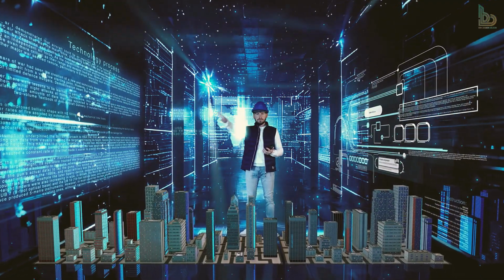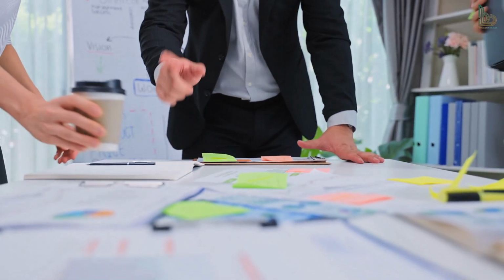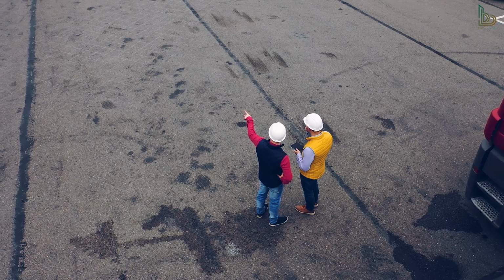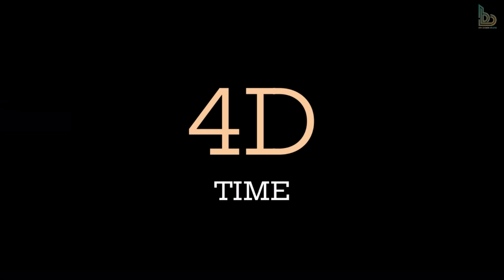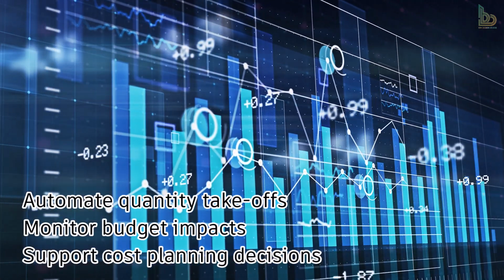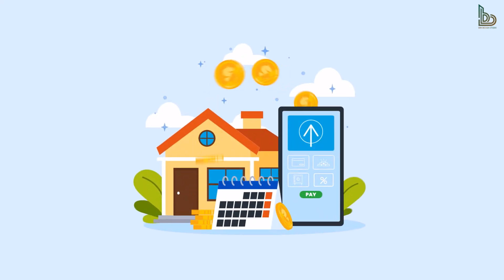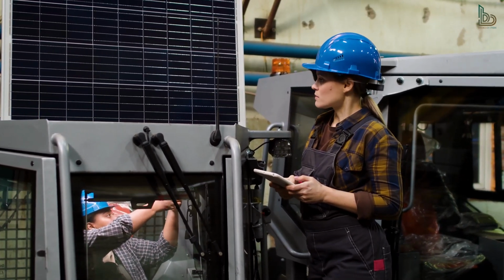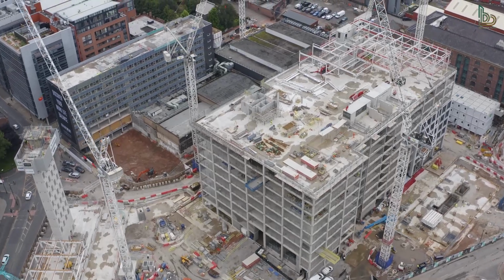BIM DIMENSIONS nD: 1D, 2D, 3D, ..., 10D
What do BIM dimensions really mean?

In this video, we take you through the full spectrum of BIM Dimensions — from 1D to 10D — and explain how each one adds a unique layer of intelligence to your project. From simple data and 2D drawings to advanced concepts like time scheduling (4D), cost estimation (5D), sustainability (6D), and even smart building integration (10D), this is your complete guide to dimensional BIM.

📐 Whether you're a beginner exploring BIM or a professional seeking clarity, this video will help you understand the full value BIM brings across the entire building lifecycle.

🔖 Timestamps
00:00 – Introduction
00:40 – Brief on Building Information Modelling
00:56 – 1D: Research & Planning
01:24 – 2D: Drawing
01:54 – 3D: Modelling
02:31 – 4D: Time
03:02 – 5D: Cost
03:32 – 6D: Sustainability
04:00 – 7D: Facility Management
04:24 – 8D: Safety
04:51 – 9D: Lean Construction
05:14 – 10: Industrialised Construction
05:40 – Conclusion